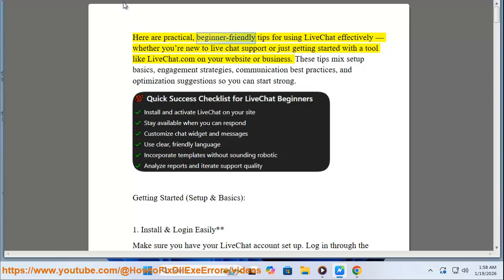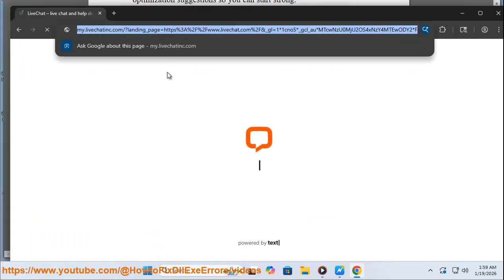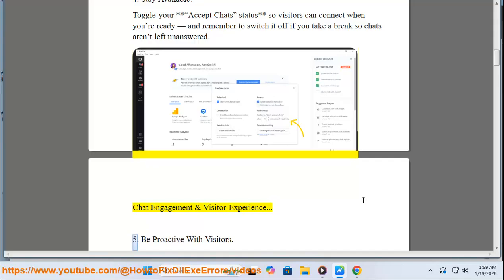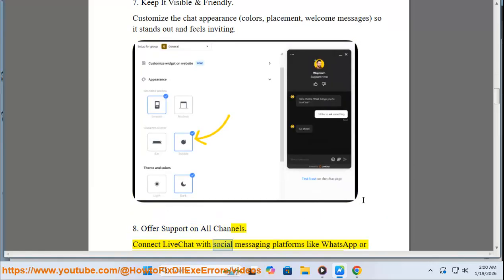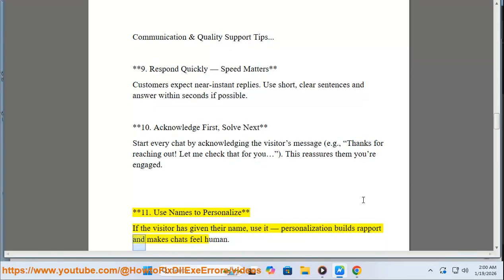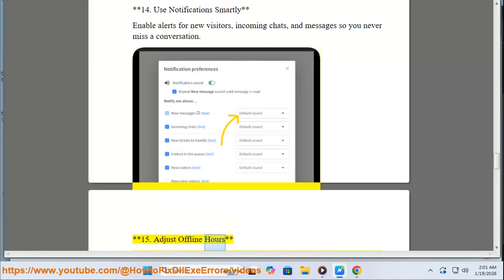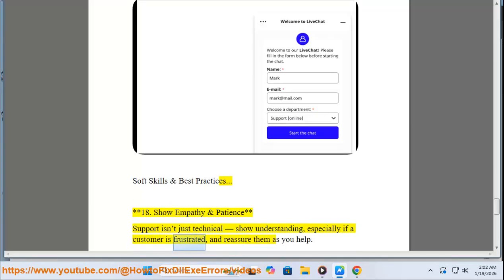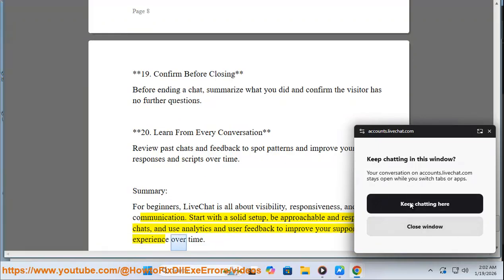LiveChat for Beginners: Live Chat Support Setup for Small Business.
Learn how small businesses can quickly deploy live chat support & increase customer engagement w/ LiveChat.